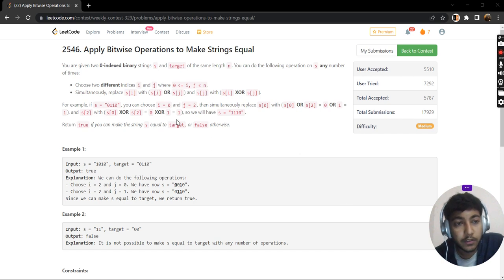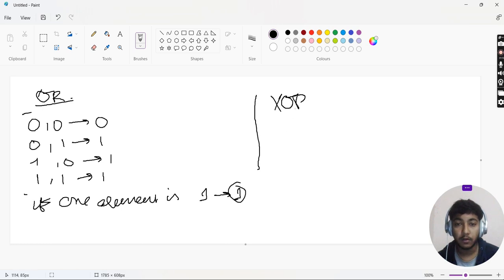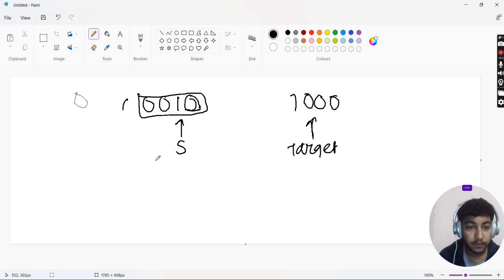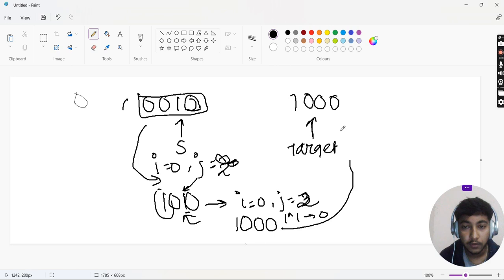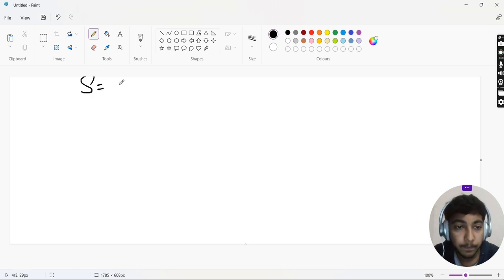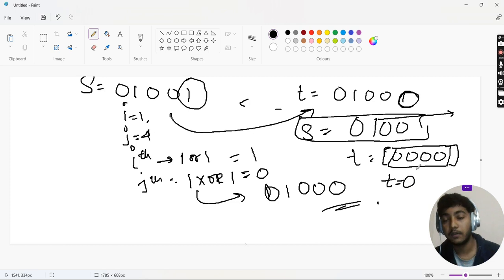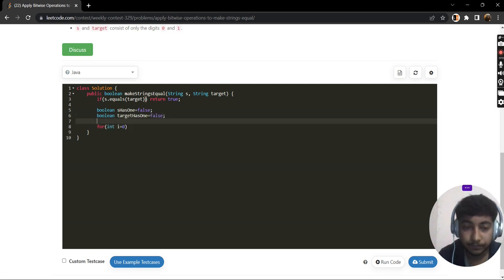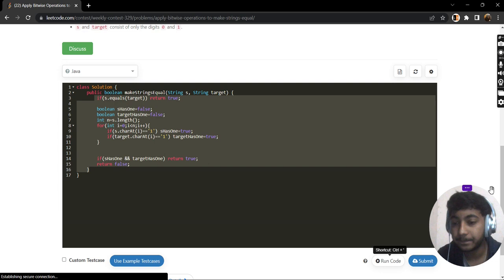2546. Apply Bitwise Operations to Make Strings Equal | Weekly Contest 329 | LeetCode | DCC NIT-A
Weekly Contest 329 || 2546. Apply Bitwise Operations to Make Strings Equal || Tejas (EE'25)

Happy Coding!